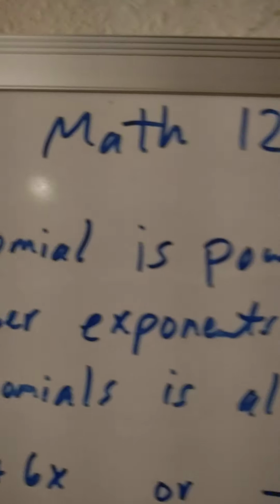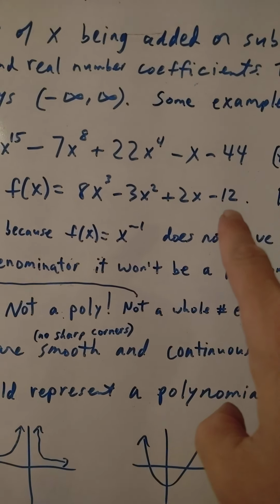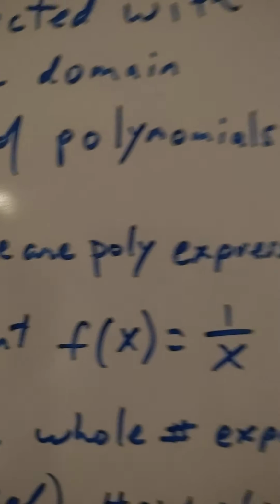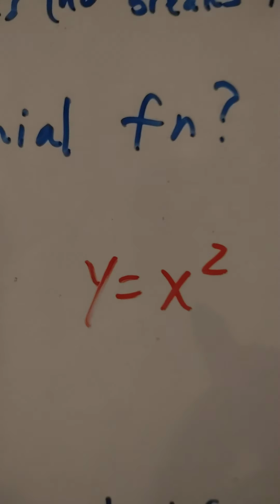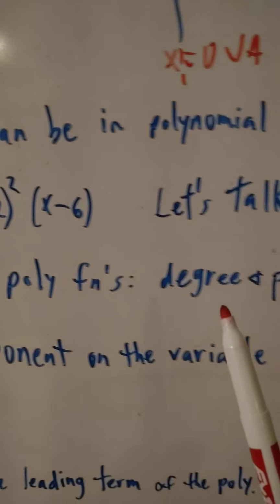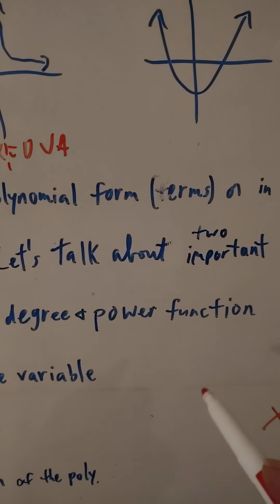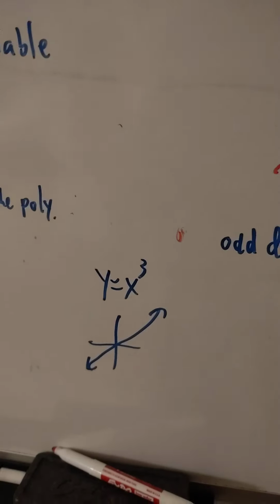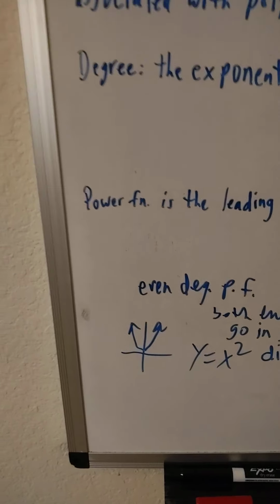math 1220, polynomials, 10/17